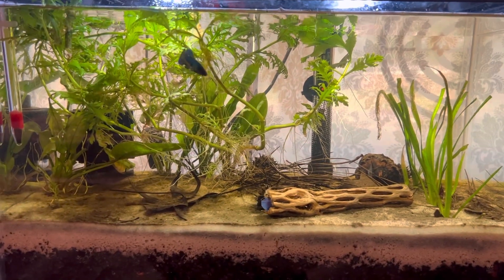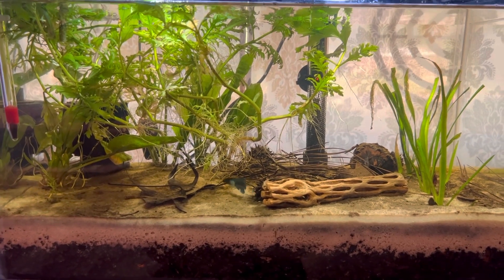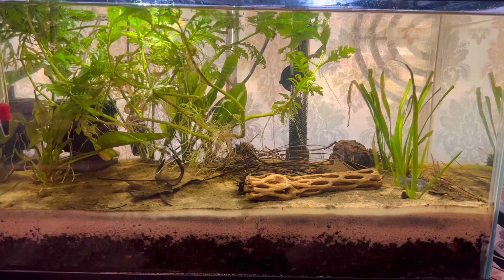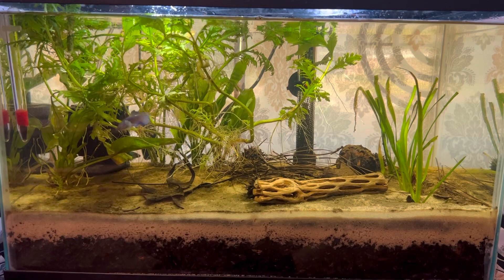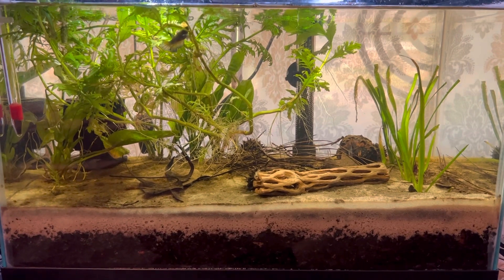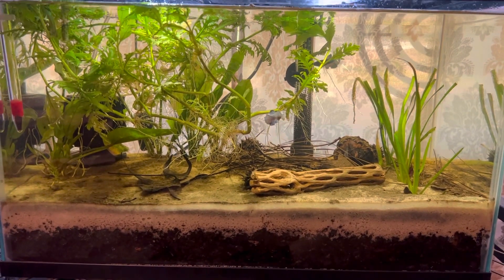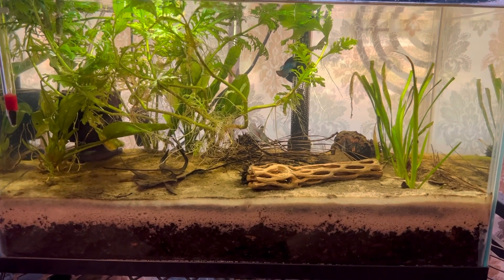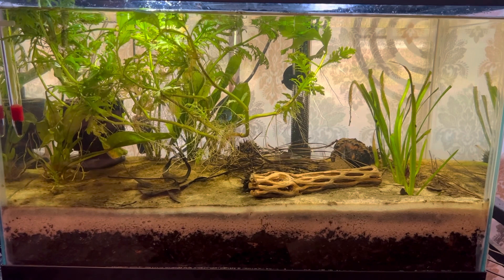All natural 10 gallon betta fish aquarium.